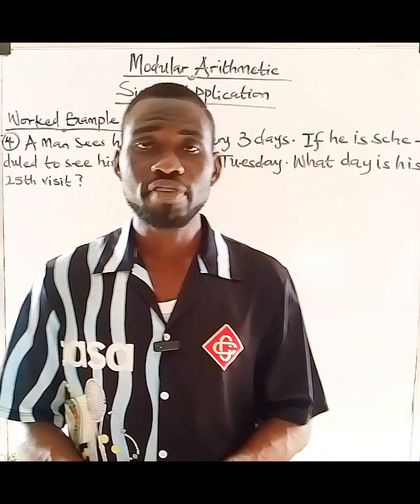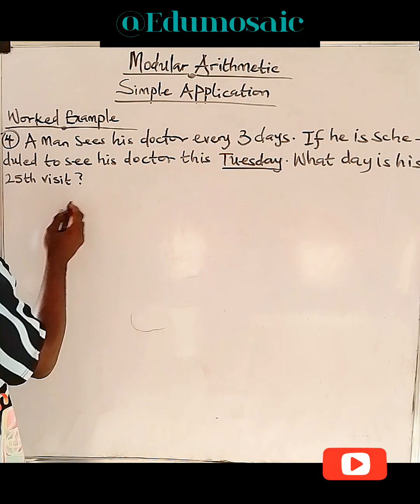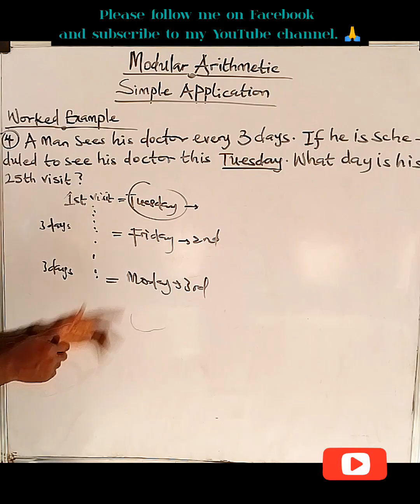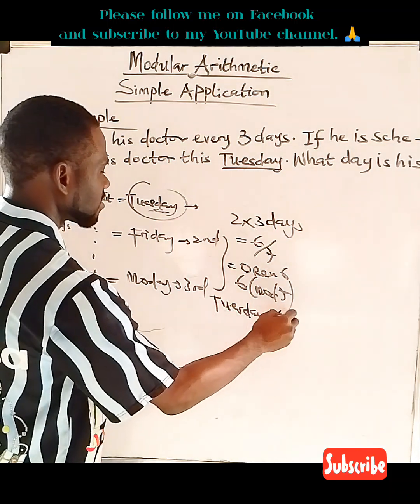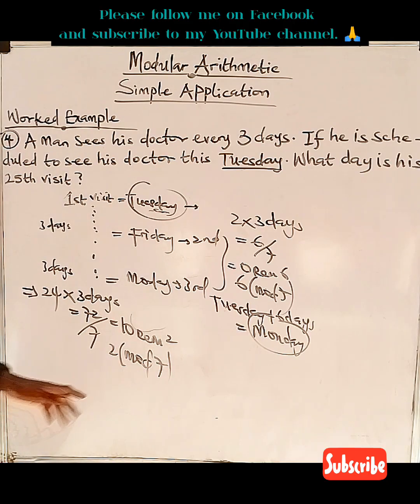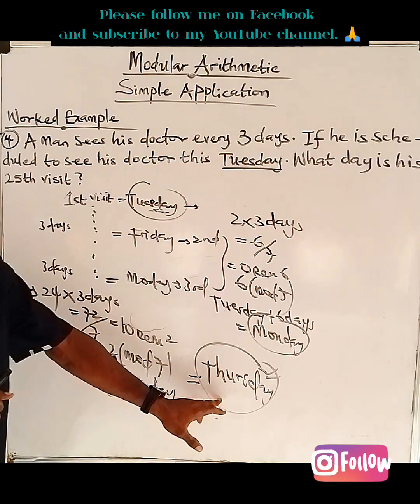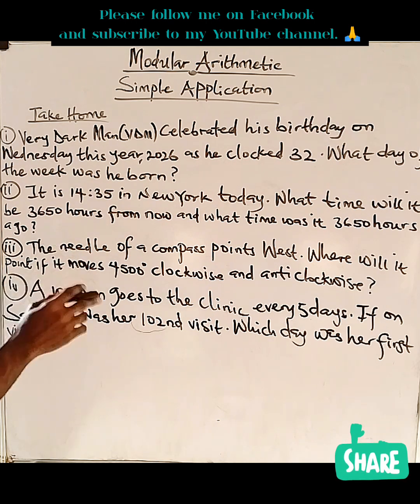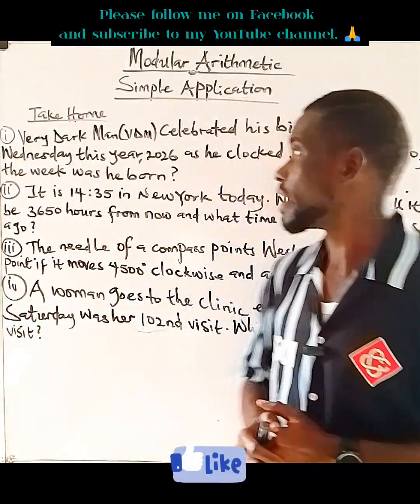"How Modular Arithmetic Solves Scheduling Problems"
Here is a detailed 4th and final worked example on simple application of Modular Arithmetic.